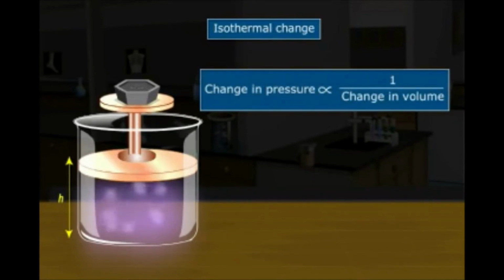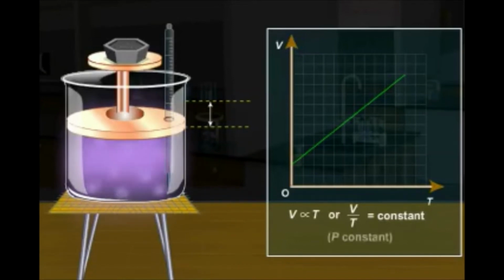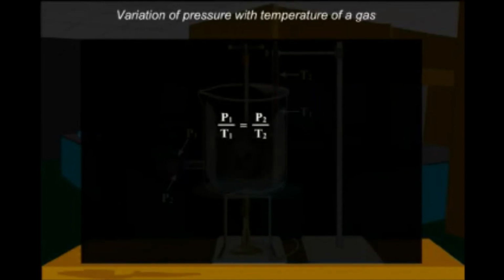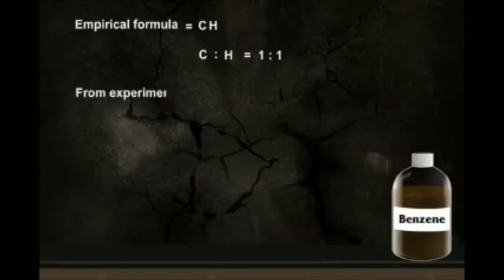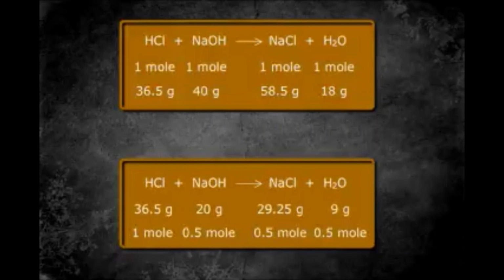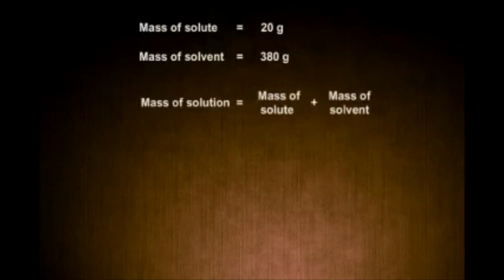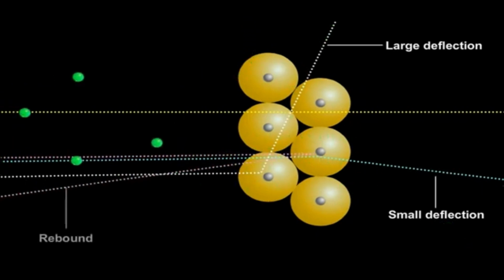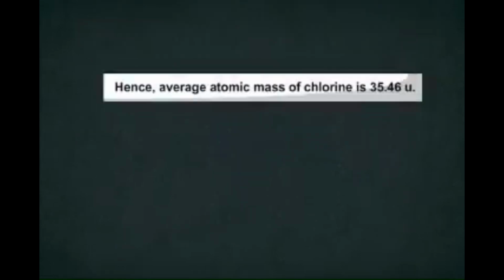MOLE CONCEPT & STOICHIOMETRY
The mole concept provides a bridge between the microscopic world of atoms and the macroscopic world of grams, defining 1 mole as (6.022 x 10^23) particles (Avogadro's number). Stoichiometry uses balanced chemical equations to determine quantitative relationships between moles of reactants and products, allowing for calculation of mass, volume, and molar quantities in reactions

1. Definition: One mole (mol) is the amount of substance that contains as many elementary entities (atoms, molecules, ions) as there are atoms in exactly 12 g (0.012kg) of carbon-12, known as Avogadro's number, (N_A = 6.022 x 10^23) mol
2. Molar Mass: The mass in grams of 1 mole of a substance is its molar mass (g/mol), which is numerically equivalent to the atomic or molecular mass in atomic mass units (amu).
3. Key Formula:
~ Moles = mass(g) / molar mass(g/mol)
~ moles = number of particles / 6.022 x 10^23
~ Moles of Gas = volume at STP / 22.4 L/mol

Stoichiometry

1. Definition: Stoichiometry involves calculating the amounts of reactants and products in a chemical reaction using balanced chemical equations.
2. Balanced Equation: The coefficients in a balanced equation represent the molar ratios of reactants and products.
3. Steps for Stoichiometric Calculations:
1. Balance the equation: Ensure mass is conserved.
2. Convert to moles: Convert given mass/volume/particles to moles.
3. Mole ratio: Use the balanced equation to find the moles of the desired substance.
4. Convert back: Convert moles of the desired substance to grams/volume/particles.

Key Concepts and Terms

1. Limiting Reactant: The reactant that is completely consumed first, limiting the amount of product formed.
2. Theoretical Yield: The maximum amount of product calculated from the limiting reactant.
3. Percentage Yield: The ratio of actual yield to theoretical yield:
[(Actual/Theoretical) x 100%]
3. Empirical Formula: The simplest whole-number ratio of elements in a compound.
4. Molecular Formula: The actual number of atoms of each element in a molecule (n x Emperical formula).